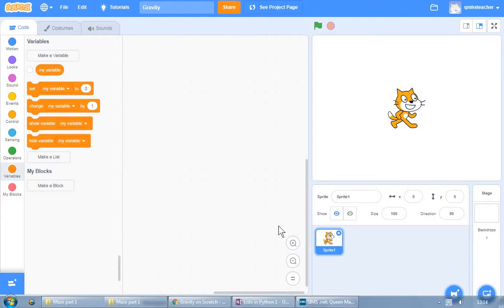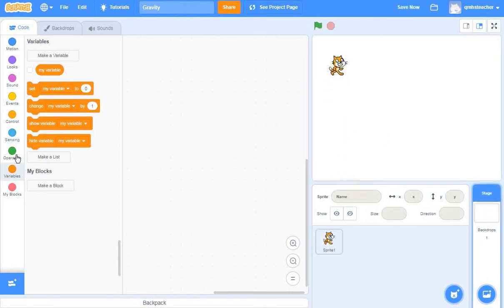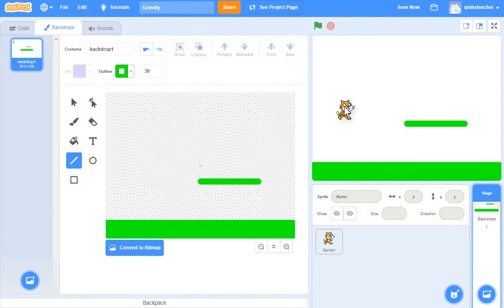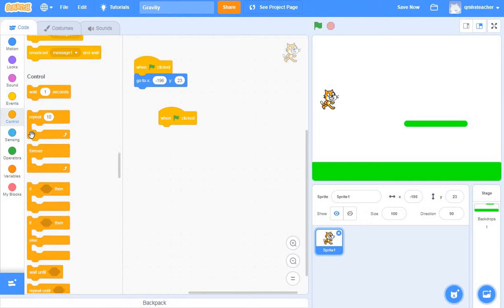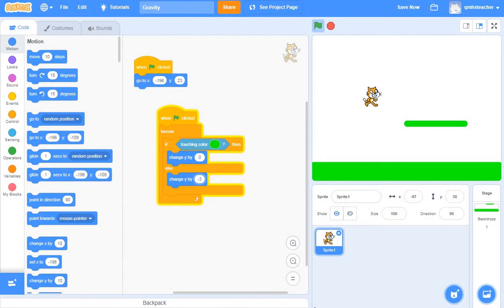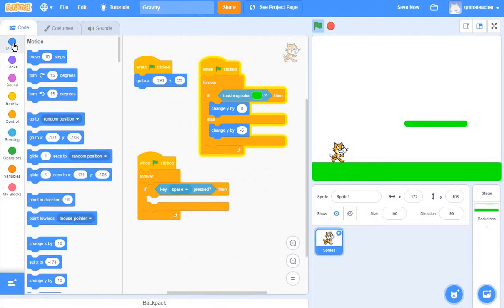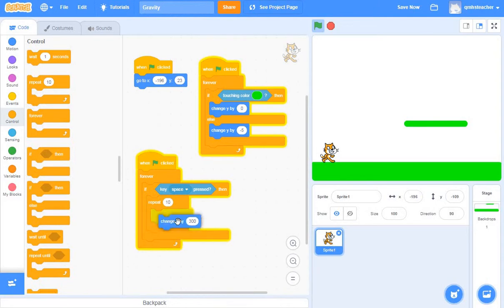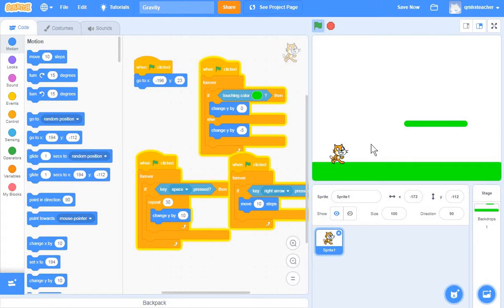Gravity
How to program gravity and platforms in Scratch